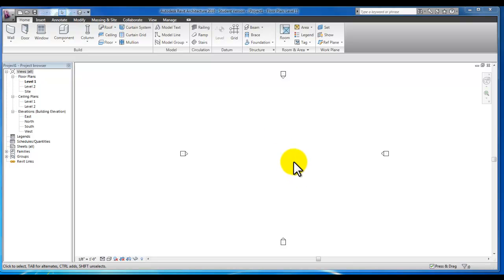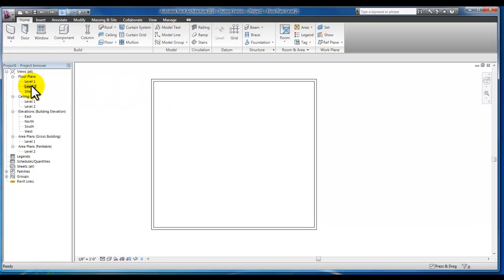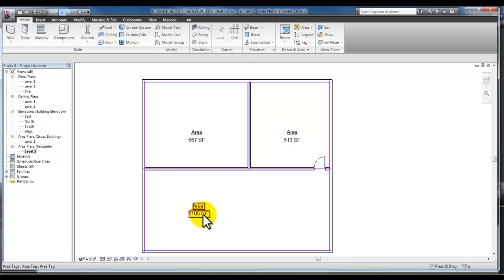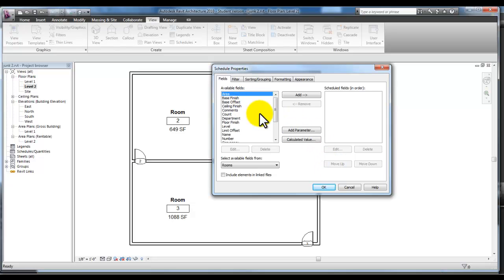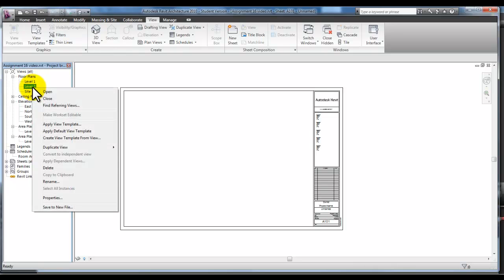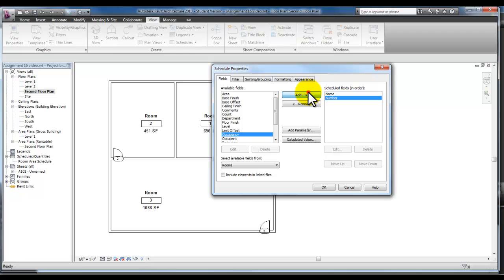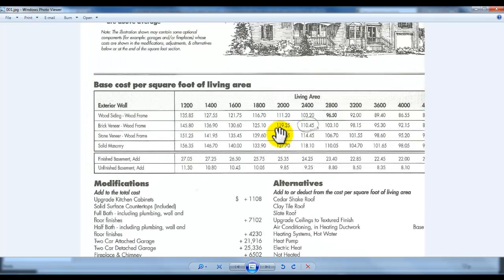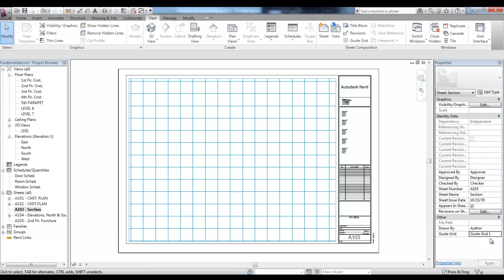Area Plans Schedules Guide Grid